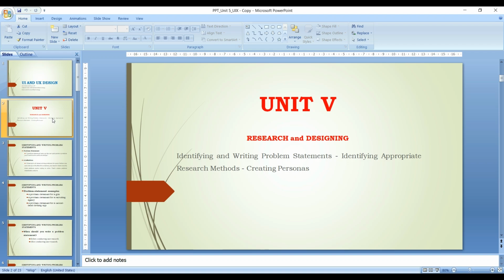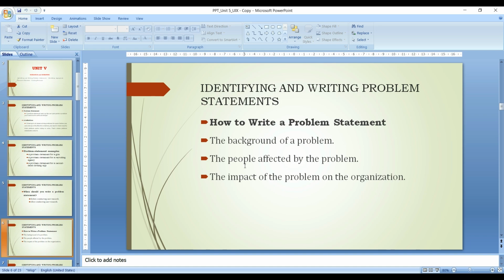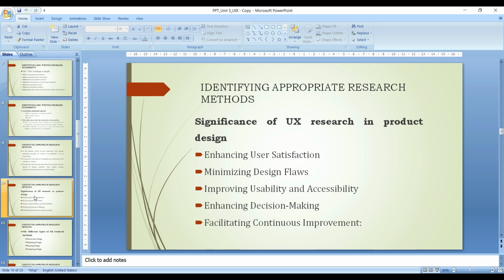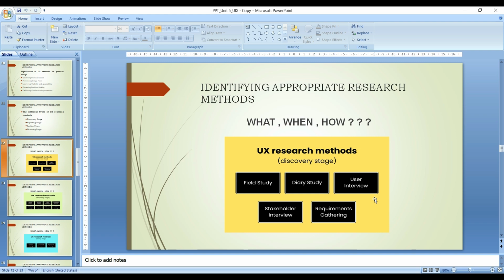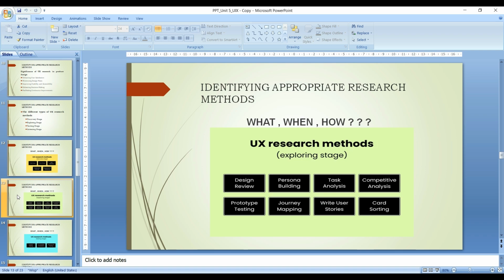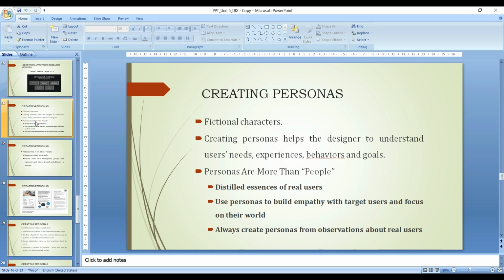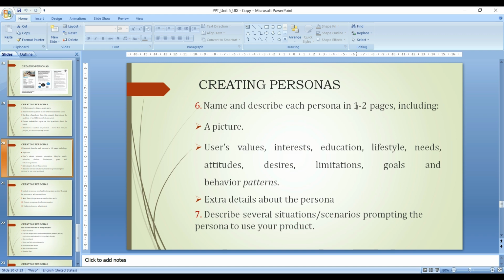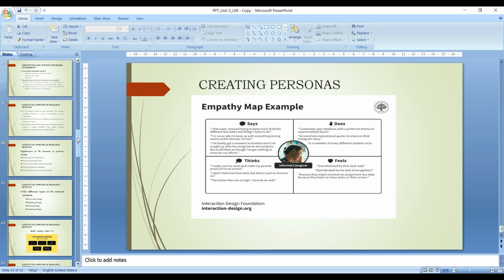Research and Designing in User Experience (UX)